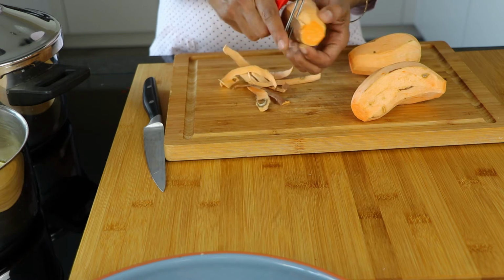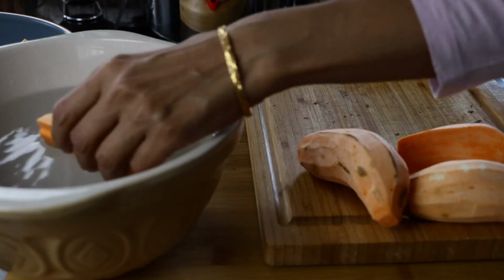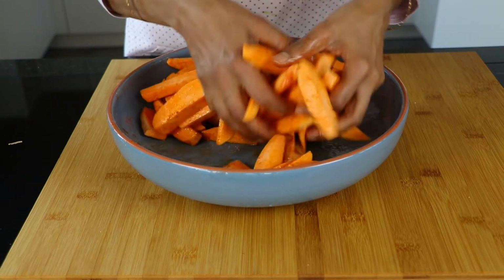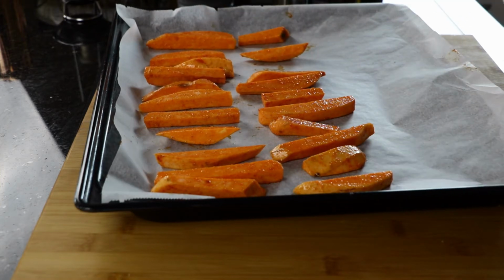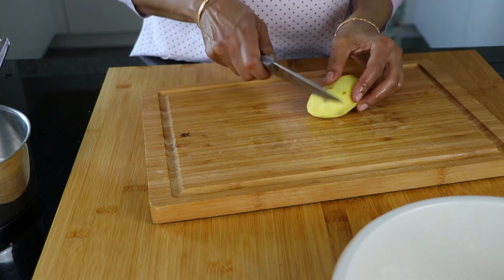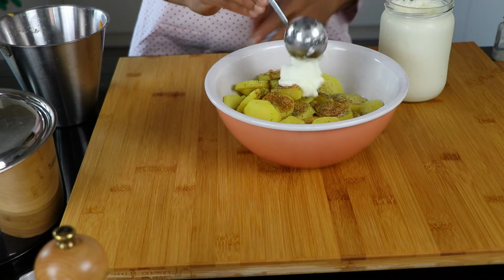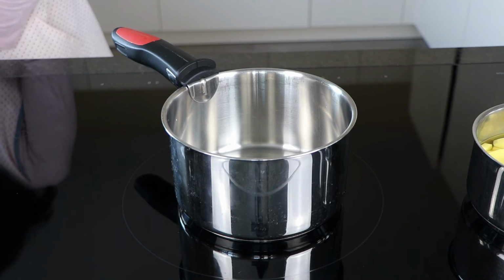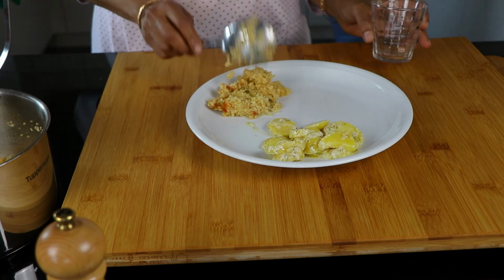Healthy Lunch Prep | Grain Free Gluten Free Vegetarian Dishes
Dear Viewers,
I want to share with you an easy to make a healthy, wholesome grain free . These recipes are easy to make and very delicious too. We will make tray baked sweet potatoes, potato salad, one pot quinoa and mango lassi.

Camera (Amazon)
Canon Lens (Amazon)
2nd Camera (Amazon)
Lens (Amazon)
San disk (Amazon)

grainfreevegetarian vegetarianlunchmenu veg.grainfree#